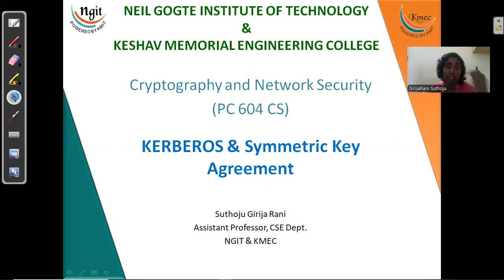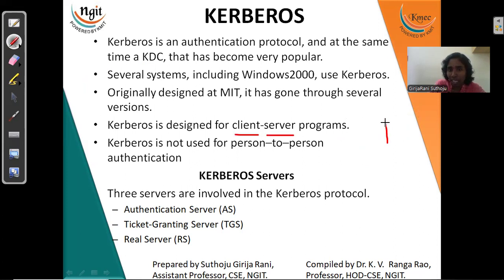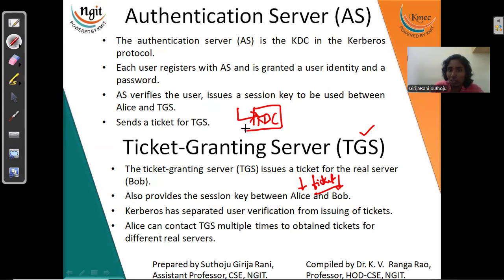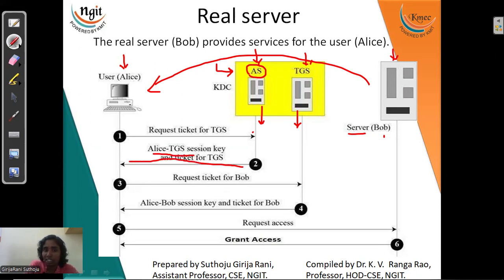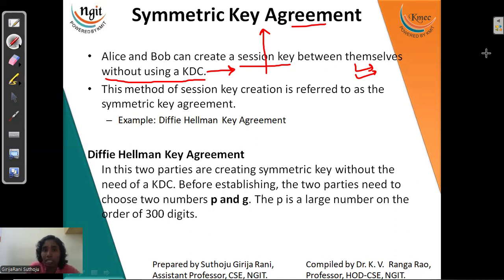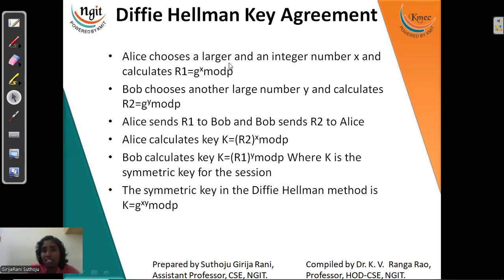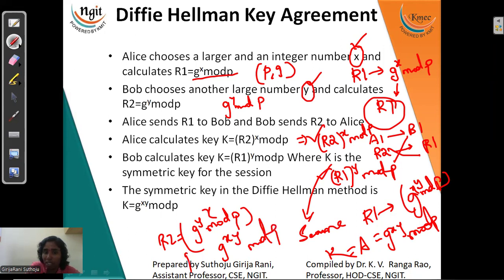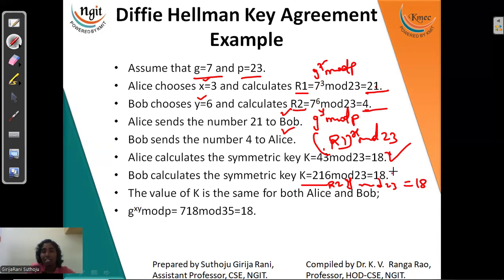4.11 Kerberos & Symmetric Key Agreement